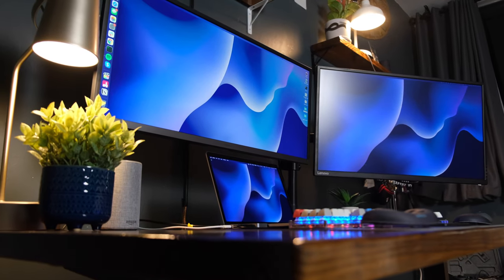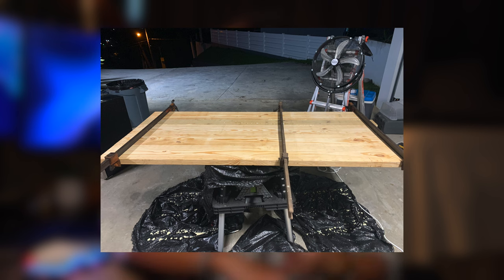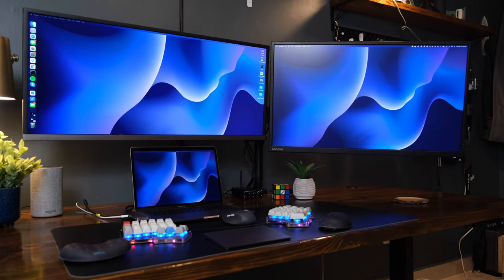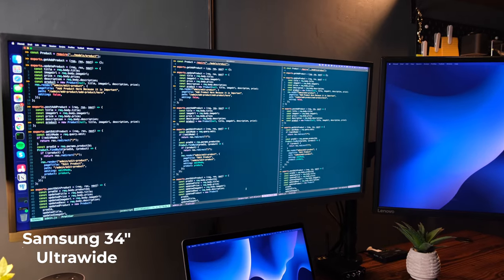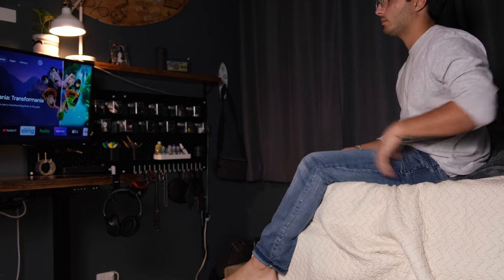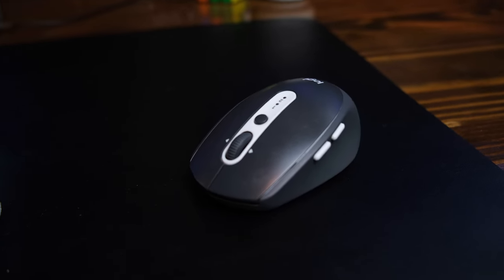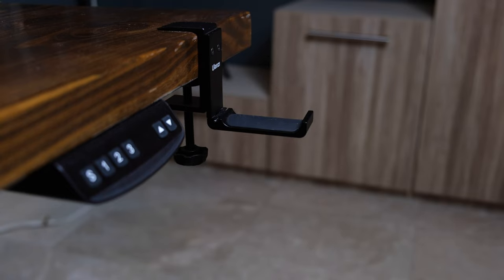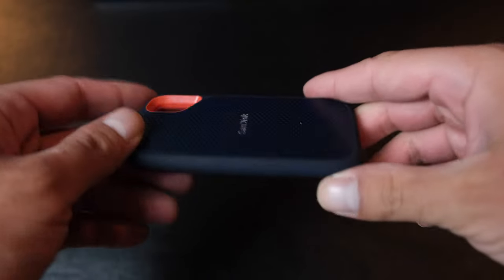My WFH Software Engineer Desk Setup 2022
What's up guys! This video is my software engineer desk setup tour for 2022! I've been working on my software engineering/development desk setup for several years now and I wanted to share with you everything that I'm using in my setup and how I've worked on my workspace to feel comfortable and be more productive as a software engineer. Hope this video inspires you to do the same!

---Desk Setup Items and Tools
Below is a list of links to most of the items in the video if case you're interested! This really helps me out in funding my videos and growing my channel❤️

🪵🔨 Sit-Stand Desk Building

TOPSKY Sit-Stand Desk Legs
Varathane Dark Walnut Wood Stain
Varathane Clear Gloss Poly

🖥   Monitors and Monitor Accessories

Samsung 34" Ultrawide Monitor
Lenovo 32" Monitor
WALI Dual Monitor Arm
HDMI Switch

⌨️⚡️ Keyboard Building

Soldering Kit for Keyboard Building
Drop Ortholinear Keycap Set
Regular Cherry MX Brown Switches
Clear Cherry MX Brown Switches

🔊🎧  Audio

Klipsch R-41M Speakers
Fosi Mini Bluetooth Amplifier
Sony WH-100XM3
Sony WH-100XM3 (Renewed)
Sony WH-100XM4
My Foldable Headphone Stand
Foldable Headphone Stand Alternative

💻 Macbook Accessories

Hyperdrive USB C Hub
Apple Magic Trackpad (White)

💾  Storage

WD Elements Hard Drive
Sandisk SSD Drive

Key Light
Small Aputure RGB Light
IVISII Pocket RGB Light
DJI Ronin SC Gimbal
Field Monitor
Camera Shotgun Microphone

Other

Rubiks Cube
HydroFlask Water Bottle

⏰  Timestamps:
00:00 Introduction
00:55 Sit-Stand Desk
02:53 Chair
03:05 Computer
04:18 USB-C Hub
04:33 Monitors
05:53 Dual Monitor Arm
06:23 Monitor as TV
07:06 Split Mechanical Keyboard
07:59 Mouse
08:11 Trackpad
08:27 Speakers
09:14 Headphones
10:06 Miscellaneous
10:50 Storage
11:06 Conclusion